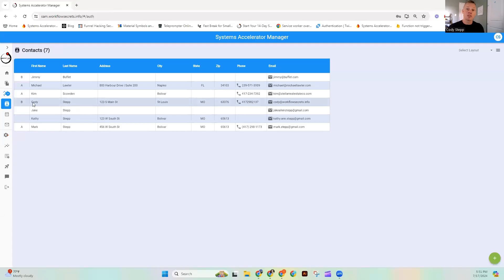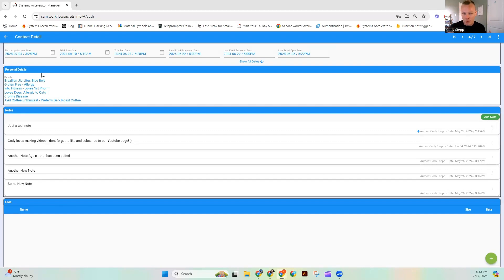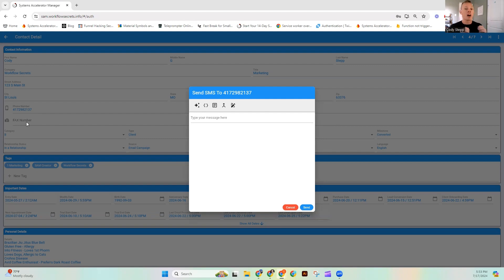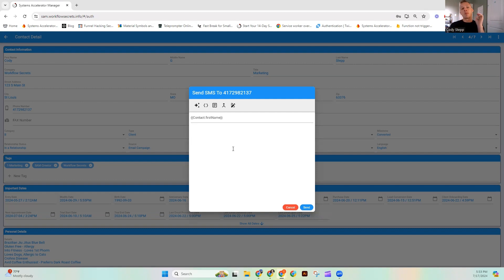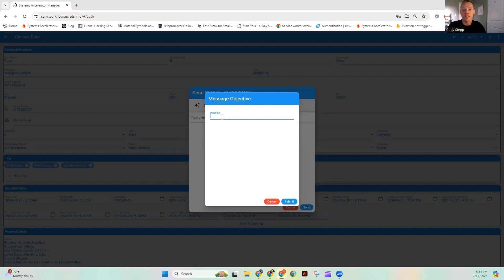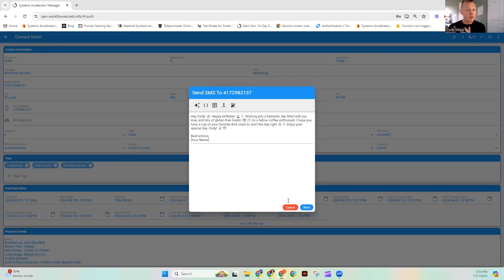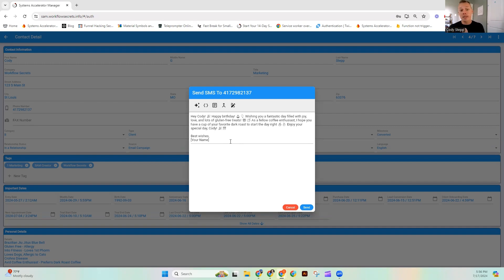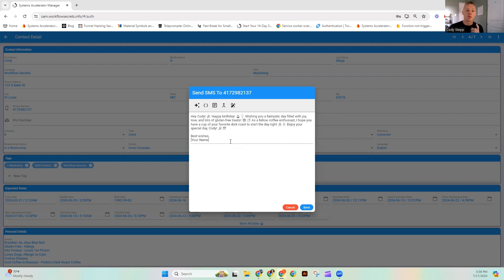What ✨Custom Content✨ In A Database (CRM) Really Means - How SAM Is Changing Real Estate Technology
For almost two decades, Real Estate Databases (CRMs) have said you can create custom messages and content for your people using merge fields - with SAM we are changing what this means, for your technology.

Curious about revolutionizing your real estate business with AI?
Meet Sam – the Systems Accelerator Manager. 🤖

Don't miss out on the future of real estate – Join the Sam revolution today!

📘 In-Depth Knowledge Hub:
Want to dive deeper? Access our FREE comprehensive eGuidebooks tailored for real estate professionals navigating the AI landscape. Discover strategies, insights, and practical steps to leverage AI in real estate.

📖 The Ultimate Resource for Real Estate Agents:
Get your hands on 'The Ultimate ChatGPT Guidebook For Real Estate Agents' in PDF format. Equip yourself with invaluable insights tailored for your profession.

💼 Exclusive Free Training for Real Estate Professionals!
Unlock the secrets of applying ChatGPT to your Real Estate Business in our hour-and-a-half masterclass.

🚀 Ready for the full experience?
Dive into the 'C.O.R.E. Agent & Chat GPT Training Event'. Tailored for active agents, learn the C.O.R.E. Strategies to seamlessly integrate ChatGPT into your operations.

📚 Elevate Your Real Estate Game!
Dive into "Our Best Workflow Secrets: A Real Estate Agent's Guide To Success In Business".
Teaser Alert! Read the first section for FREE

🛠 Tools & More:
Keen on maximizing efficiency? Explore the C.O.R.E. Strategies Application and other resources to boost your real estate operations.